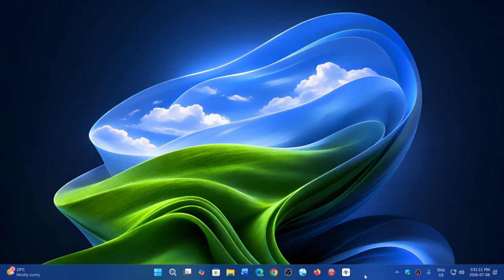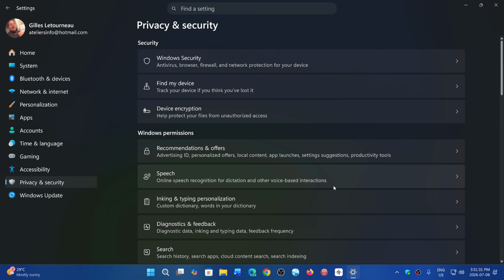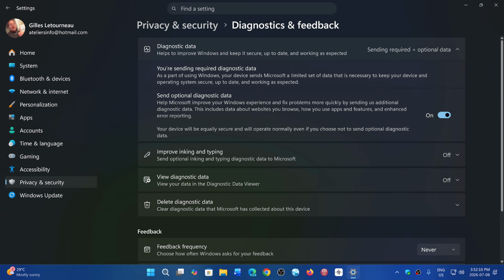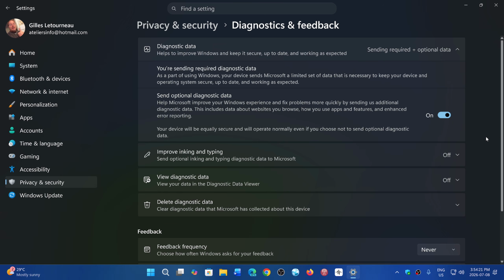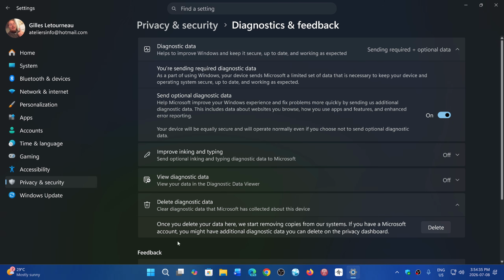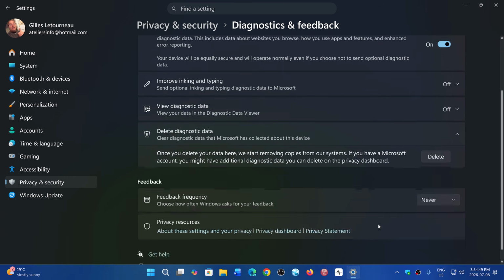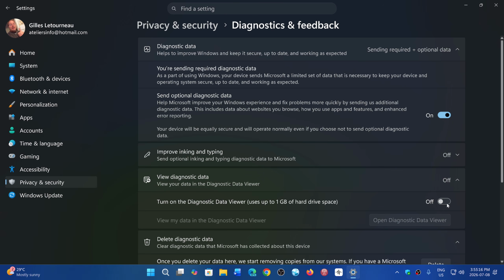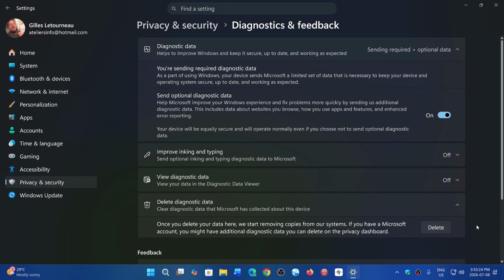Windows 11 Diagnostics data what is it and how to delete it from Microsoft servers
You can easily download or delete the diagnostics data